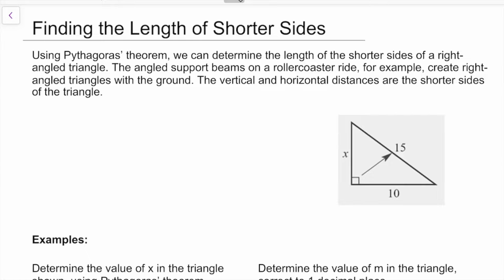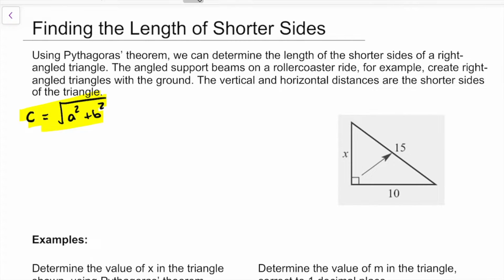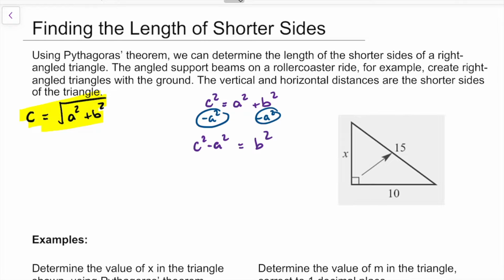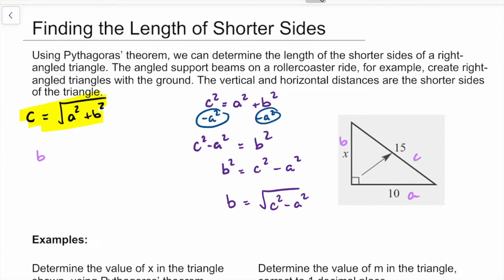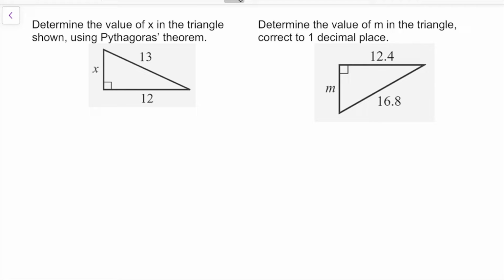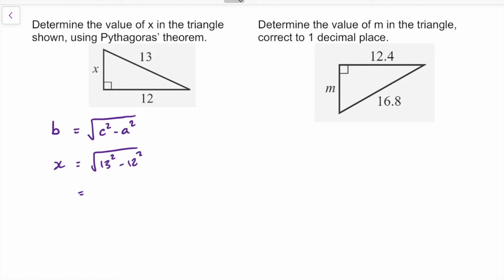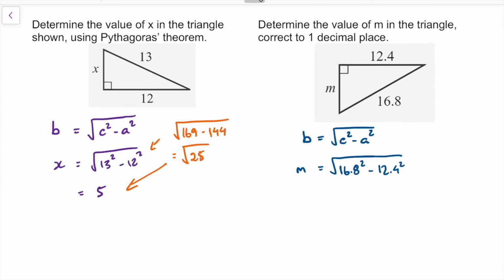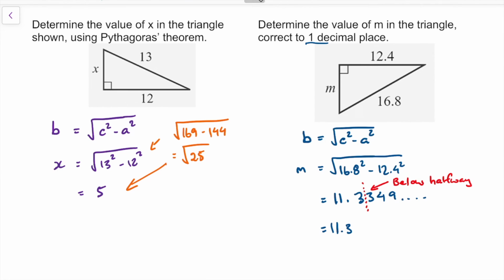#5.202 - Finding the Shorter Side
A quick video going through the difference between finding the hypotenuse and finding the shorter side of a right-angle triangle.